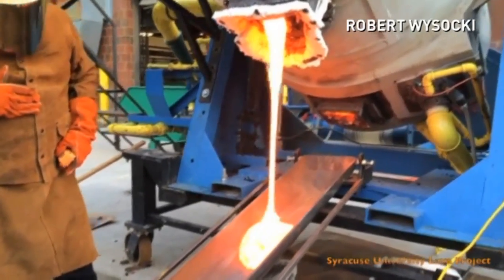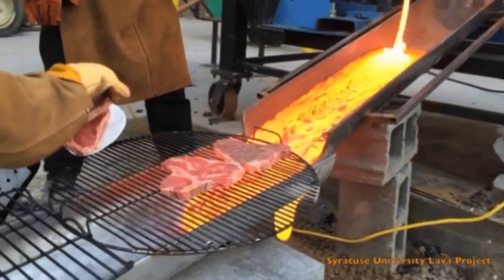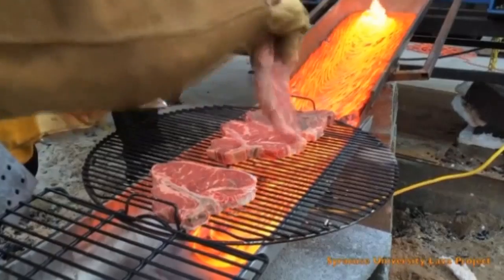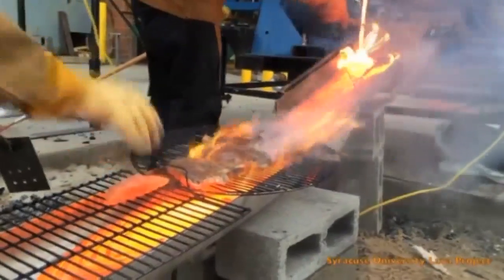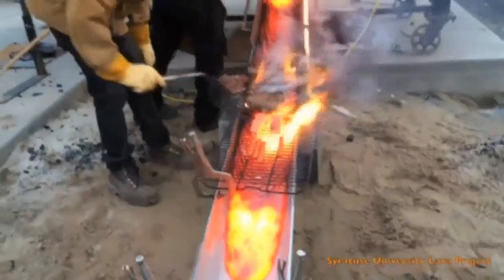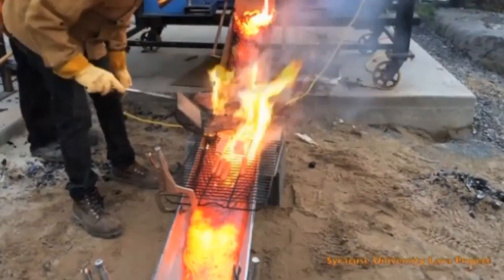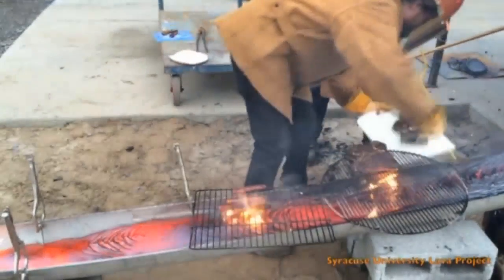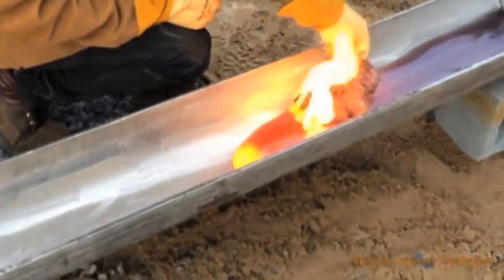Scientists grill steak - volcano style!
Forget charcoal and gas grills - there's a whole new way to fire up the BBQ and it involves using molten lava. Report by Cara Legg.